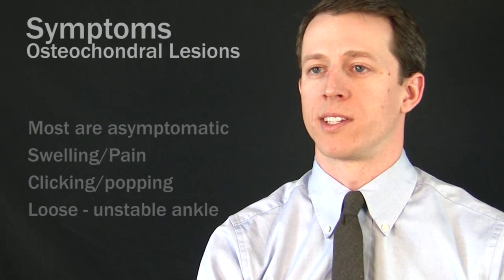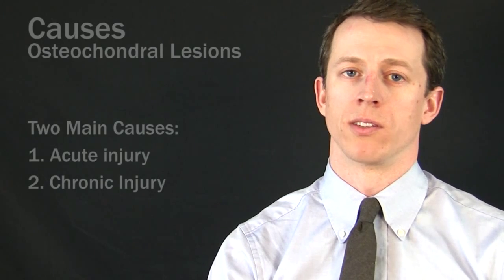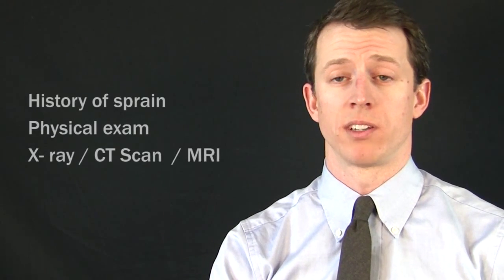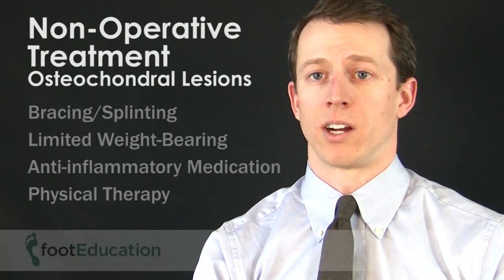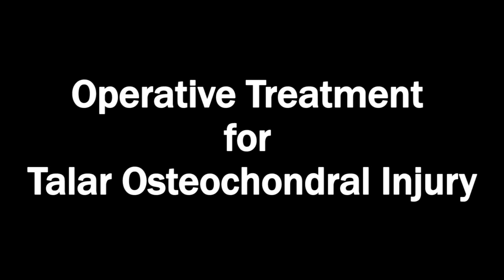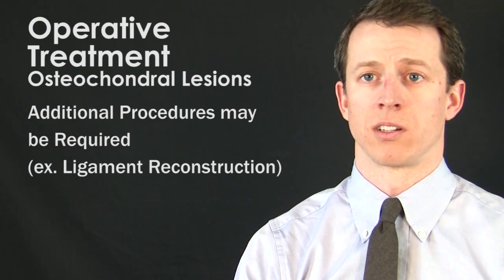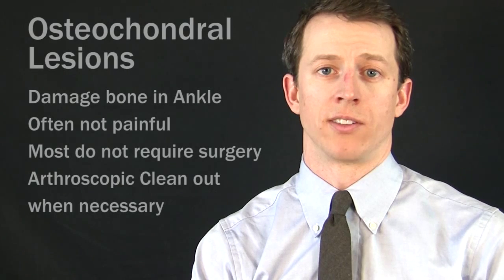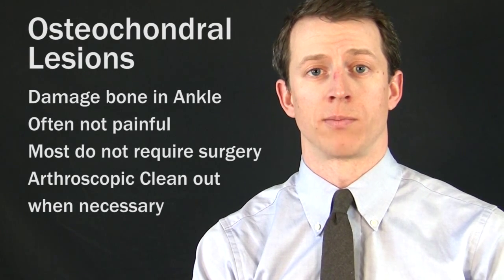OLT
Dr. Marcus Coe reports on OLT.